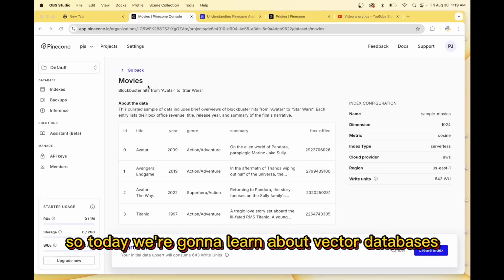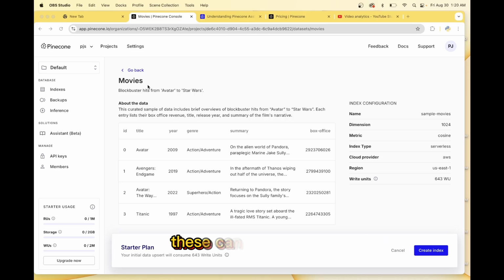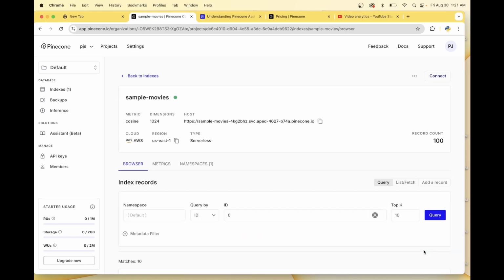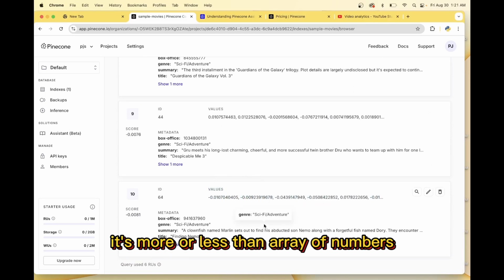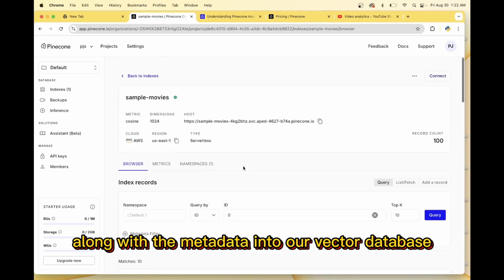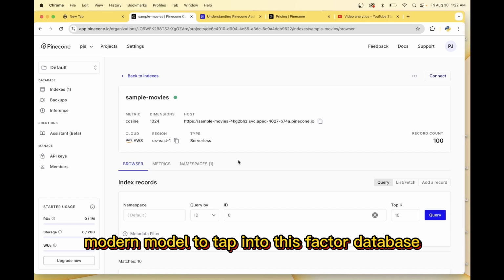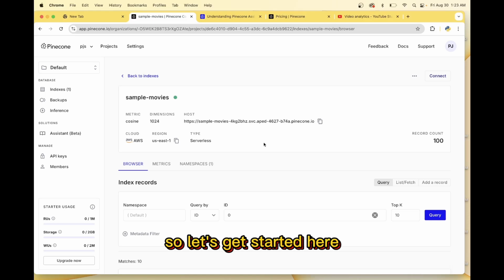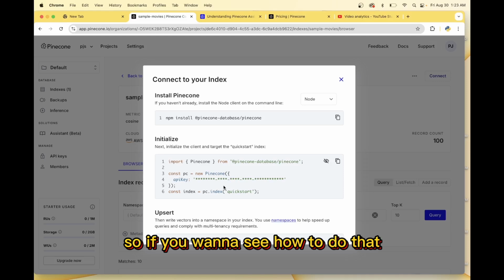Retrieval Augmentation Generation | Embedding Tutorial of Vector Databases with Pinecone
In this video, you’ll learn:

What is a vector database and why you need it
How to set up and configure Pinecone
Step-by-step instructions to create an index
Uploading and managing data in your vector database
Best practices for integrating Pinecone with RAG models

In this comprehensive tutorial, we’ll walk you through the process of creating a vector database using Pinecone and uploading data by setting up an index for Retrieval-Augmented Generation (RAG). Whether you’re a data scientist, machine learning engineer, or just a tech enthusiast, this video will give you the tools and knowledge to leverage Pinecone’s powerful vector database capabilities for your projects.